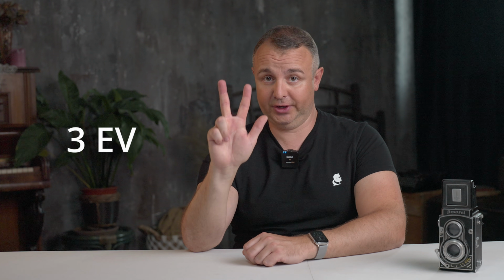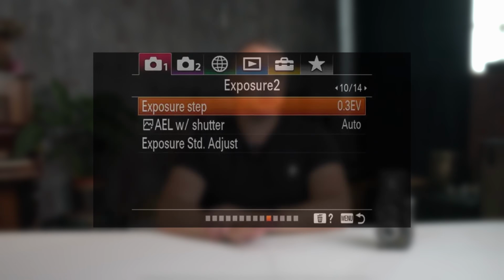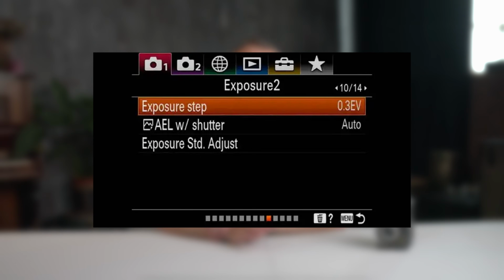Unlock Perfect Exposure Every Time (The TRUTH About Aperture, ISO & Shutter Speed!)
Want perfect photos every time? It all starts with mastering exposure settings - aperture, shutter speed, and ISO. In this beginner-friendly yet powerful photography tutorial, you'll learn how these three exposure parameters work together to shape your photos. We'll break down the exposure triangle, explain what each setting actually does, and show you real-world examples of how they impact light, sharpness, motion blur, and noise.
Whether you're shooting landscapes, portraits, or long exposures, this video gives you the tools to take full control of your camera - no more Auto mode!

📸 Learn:
What aperture (f-stop) really does
How shutter speed affects motion & sharpness
Why ISO matters (and when to use it)
How to balance exposure with the EV system
Real outdoor examples of different settings
📷 Gear used: Camera: Sony FX3
Lens: Sony FE 50mm f/1.2 GM

🌍 Join me on photography expeditions to the Lofoten Islands, Iceland, Madeira, Tuscany, the Dolomites and beyond:

Chapters:
00:00 - Why Exposure Matters
00:32 - What Is the Exposure Triangle?
00:58 - Aperture: What It Does and Why It Matters
02:27 - Shutter Speed: Freezing or Blurring Motion
04:03 - ISO Sensitivity: Light vs. Noise
05:45 - Balancing the Exposure Triangle
06:22 - What Is Exposure Value (EV)?
09:04 - Final Tips & Recap
09:52 - Bonus: Join Our Photo Expeditions!
10:07 - See You in the Next Video!

Camera: Sony Alpha FX3
Lens: Sony FE 50 mm f/1,2 GM